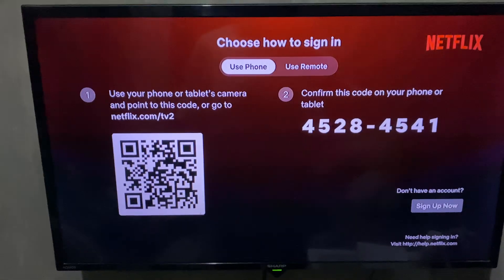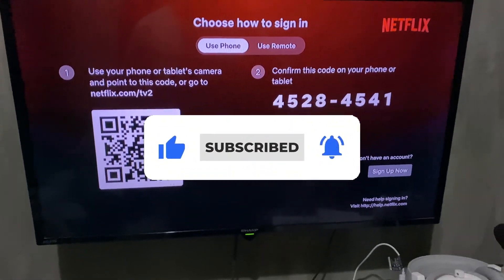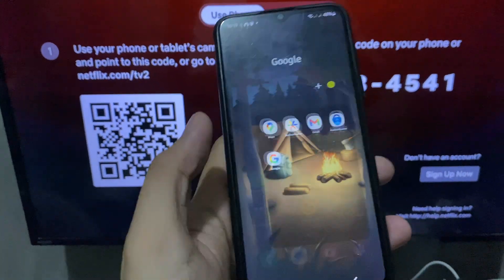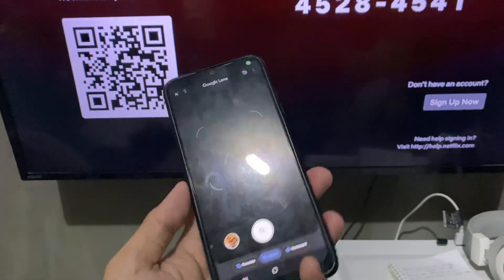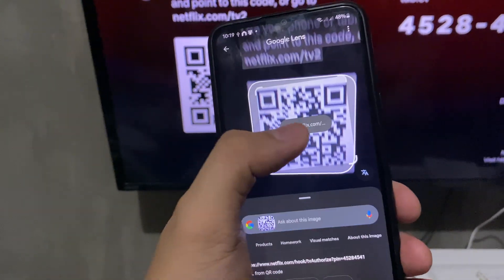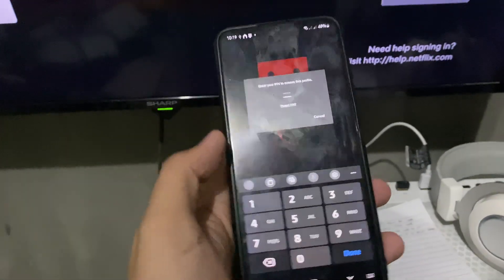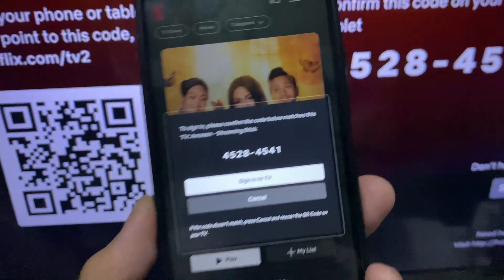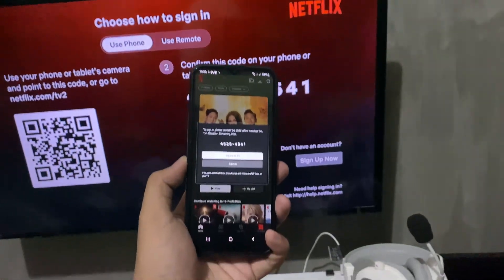How to Scan Netflix QR Code on TV (Easy Guide 2026)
In this video, I will show you how to scan Netflix QR code on TV to log in quickly and easily. Whether you’re setting up Netflix on your Smart TV for the first time or want to log in faster using your phone, this guide has you covered. I’ll walk you through each step, including how to scan the code and link your Netflix account instantly.